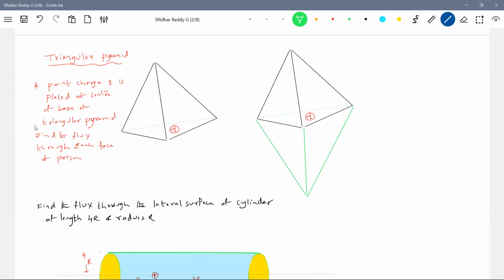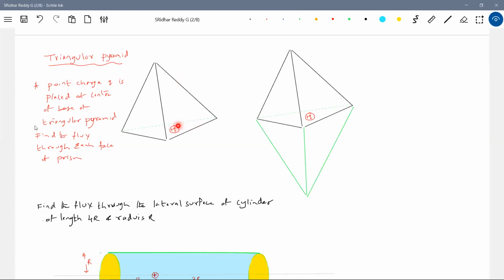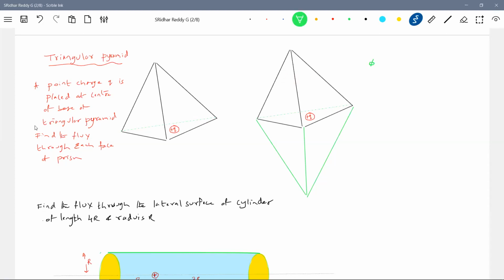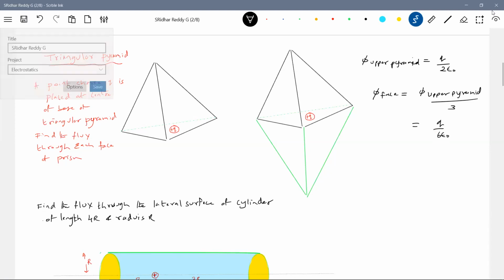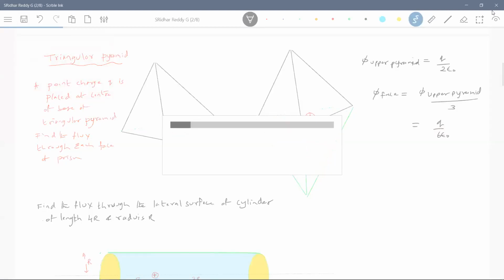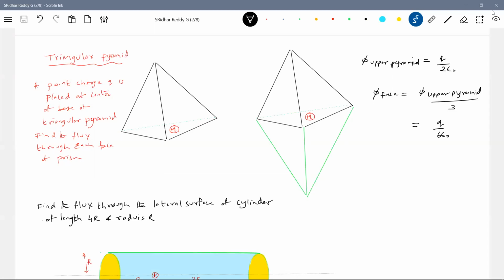14)Gauss Law | flux through slant face of triangular prism with point charge lies at center of base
Gauss Law JEE Adv Problems |  A point charge `+Q` is positioned at the centre of a base of a square pyramid as shown. The flux through one of the four identical upper faces of the pyramid is